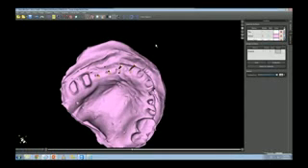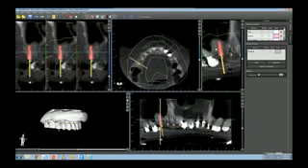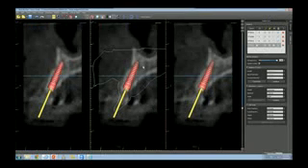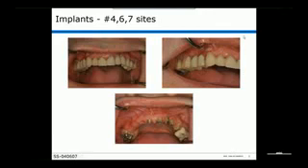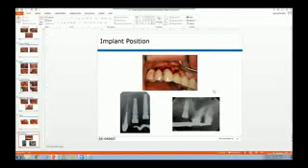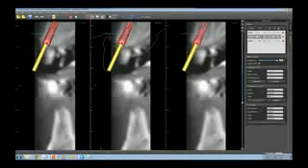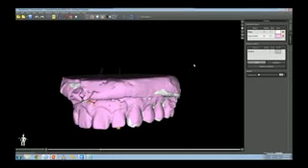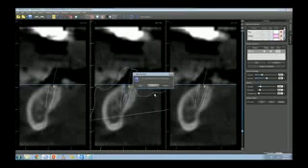Future tooth position -- the key to restorative-driven virtual implant planning 3/4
The objective of this webinar is to demonstrate methods for comprehensive, 3D implant planning based on virtual visualization of pertinent anatomy and future tooth position using Blue Sky Plan software. Plans based solely on osseous anatomy lack future tooth position and can lead to compromised implant positions. Therefore, a comprehensive data set including bone, soft tissue, and adjacent and opposing teeth is imported into the planning software. Future tooth position can be derived from articulated models and models of patients with temporary bridges, flippers, bonded teeth, RPDs and dentures, usually eliminating the need for radiographic stents and wax-ups.